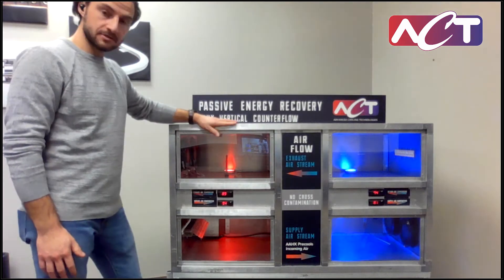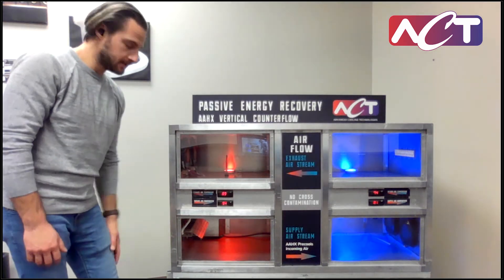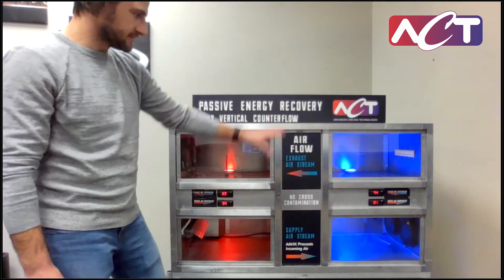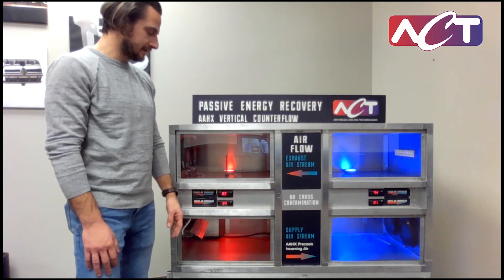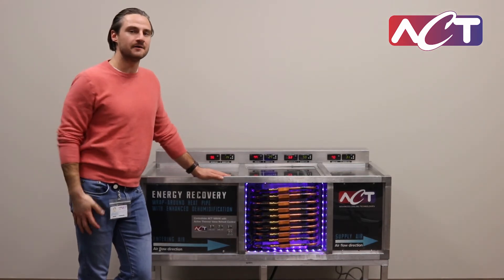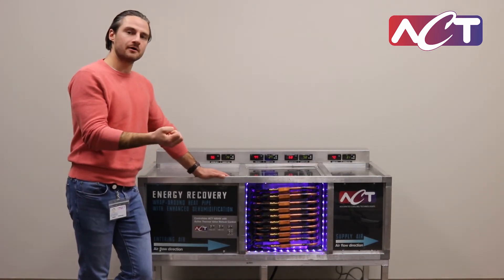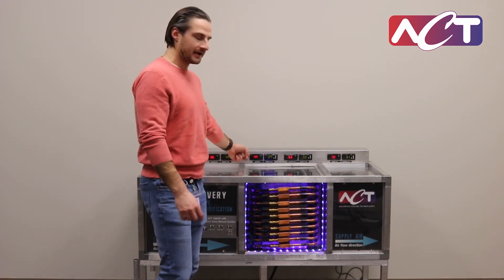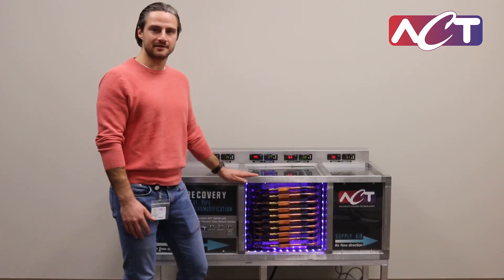Energy Recovery Solutions for HVAC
Get the virus-free air quality you need while saving money by recovering energy!

A well-designed passive recovery HVAC heat pipe system will provide effective and affordable energy recovery during the hot summer and cold winter months as well as throughout the year. Advanced Cooling Technologies, Inc. offers a variety of innovative heat pipe HVAC solutions that will take a big bite out of your energy bills and provide a rapid return on your initial investment. We have the expertise to develop a customized passive energy recovery HVAC heat pipe system for your applications using completely passive or active control options when needed.

Highlights of an ACT passive energy recovery HVAC heat pipe system include:
- Energy cost savings over 40%

- Quick return on investment from energy savings (1-2 Years Typical)

- Enhanced dehumidification/latent cooling performance

- Totally passive option, no moving parts or system maintenance

- Eliminates active overcooling and reheating for dehumidification

- Engineered efficient & compact design